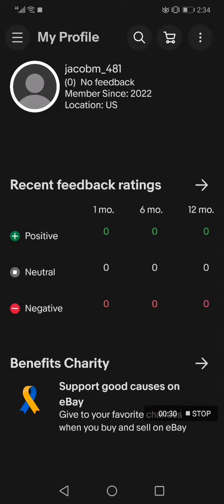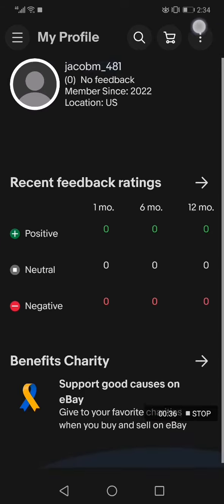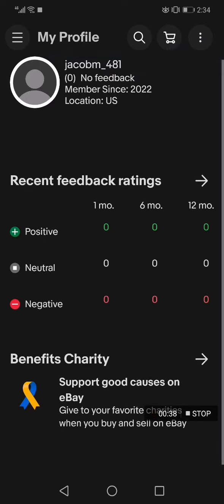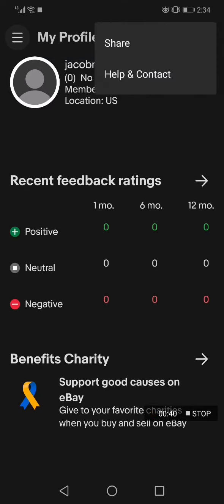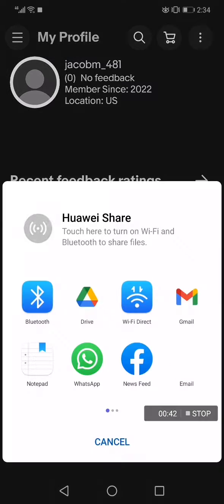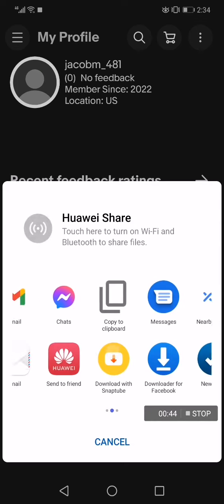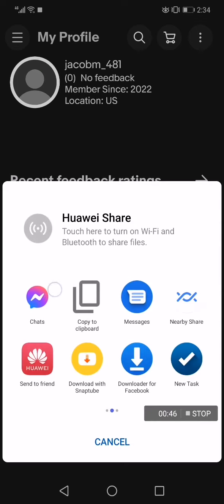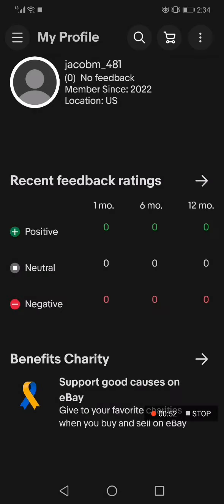How To Share Your Profile on Ebay To Facebook Messenger